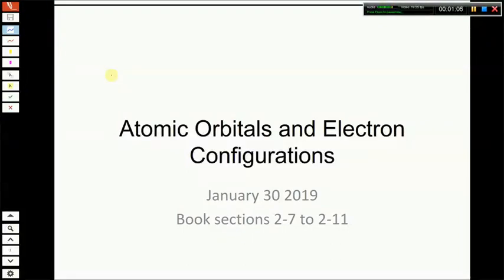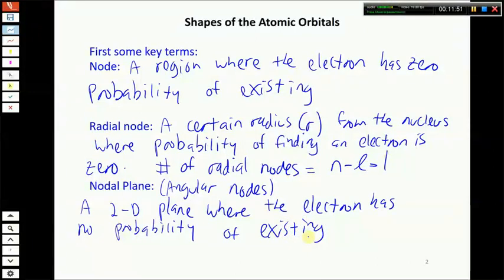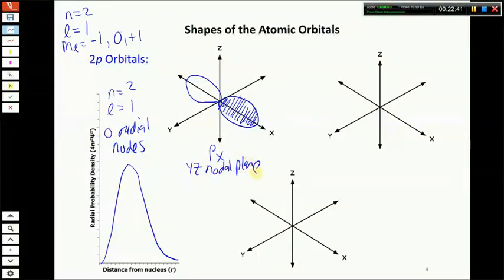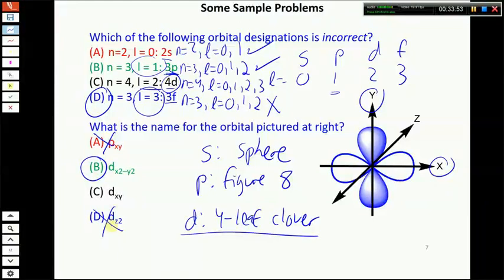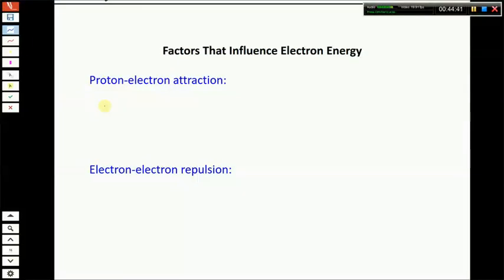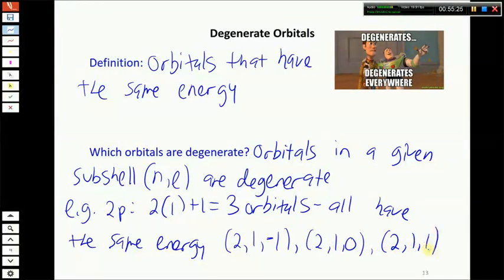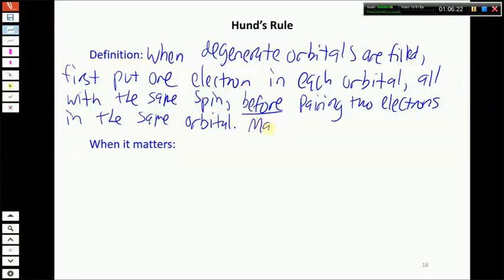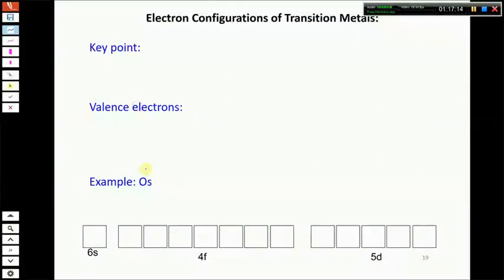013019 Atomic Orbitals and Electron Configurations